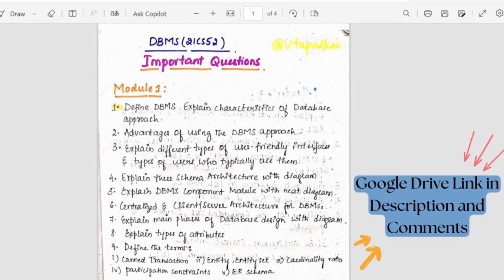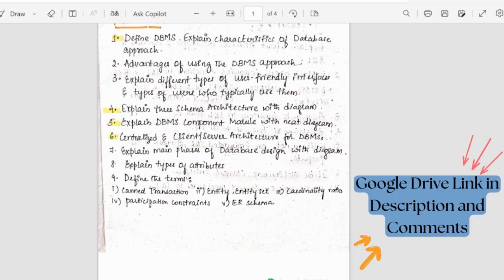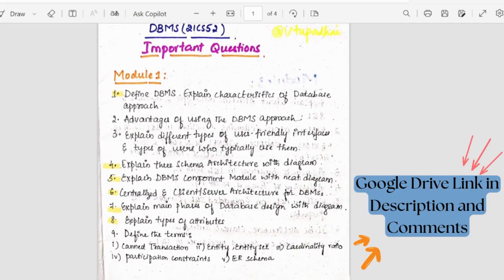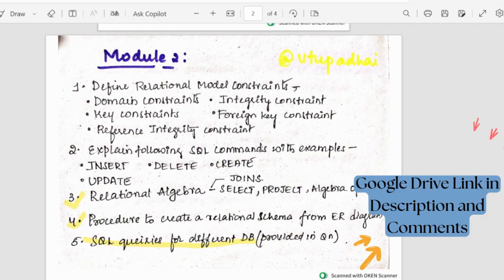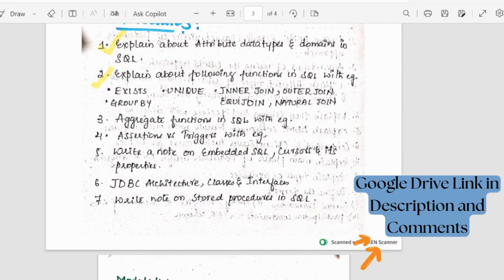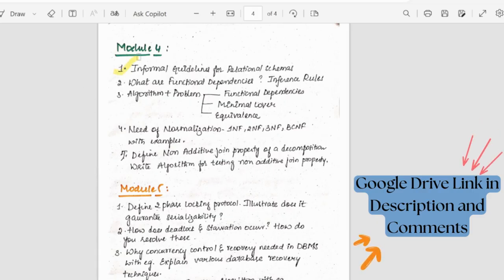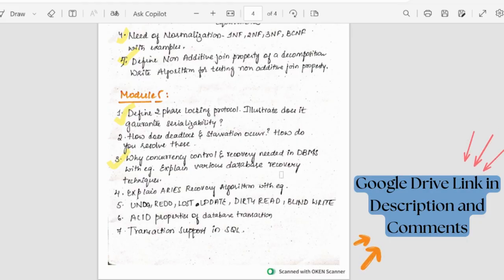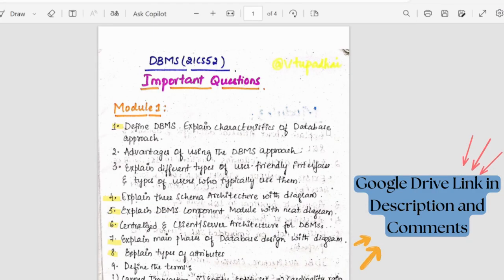DBMS Important Questions VTU | PASSING PACKAGE |NOTES | VTU 4th sem | PYQS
Greetings, learners! Are you gearing up for your DBMS exams? Look no further! In this video, I'm excited to share with you the ultimate resource for acing your DBMS exams - the Passing Package!
GOOGLE DRIVE LINK FOR NOTES -